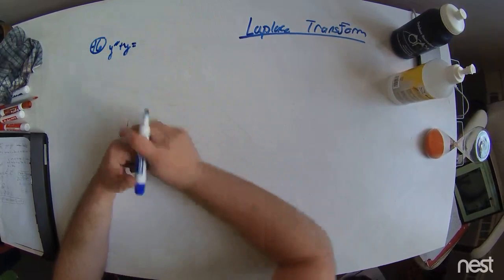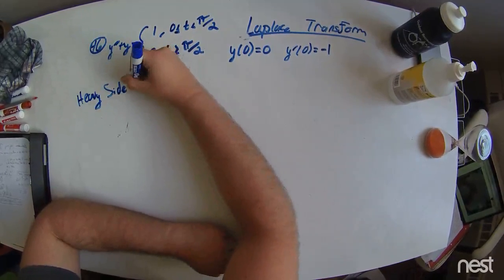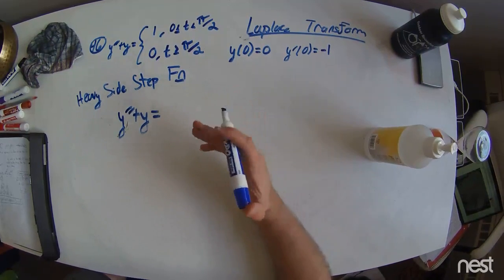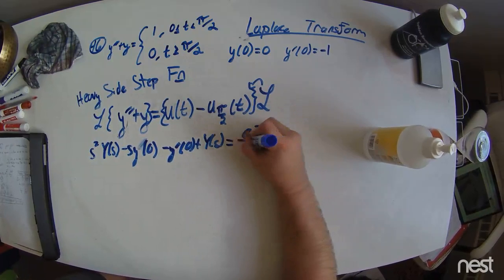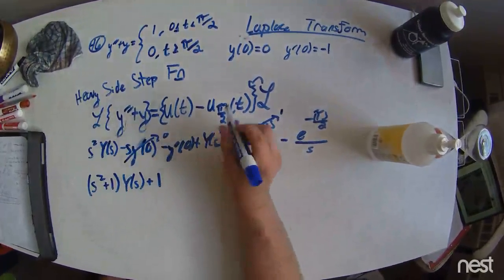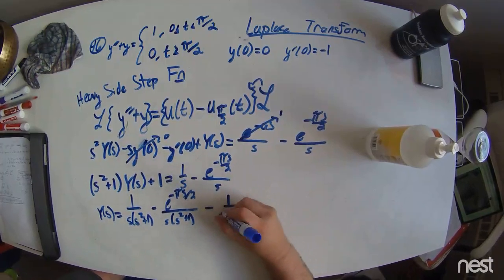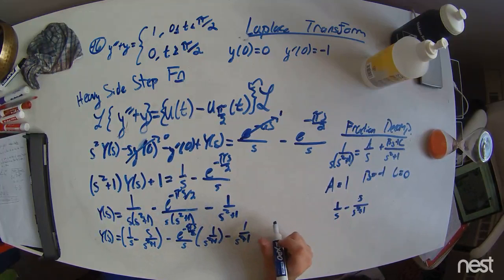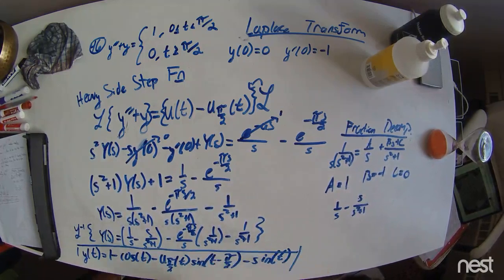MATH235 - Problem 46